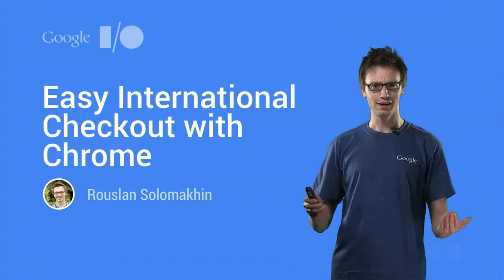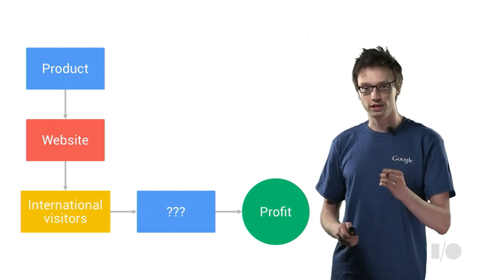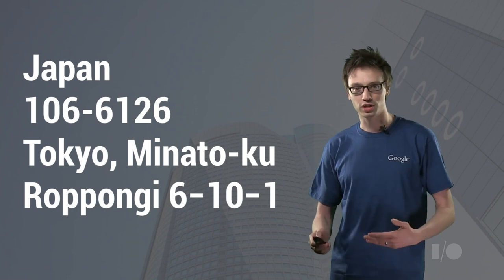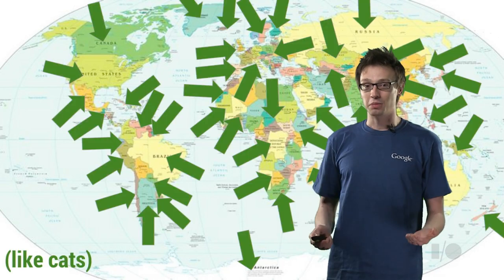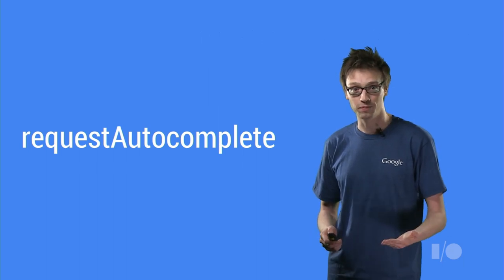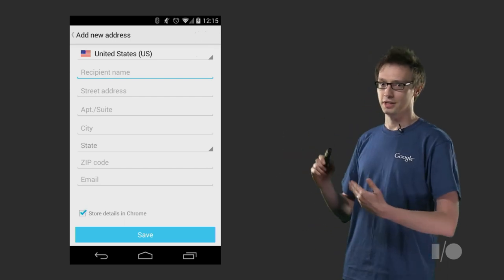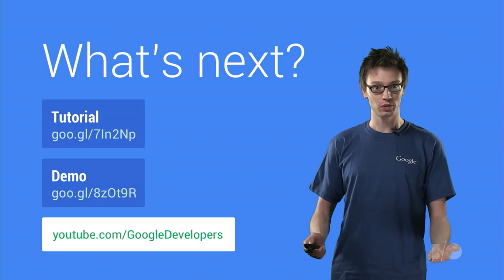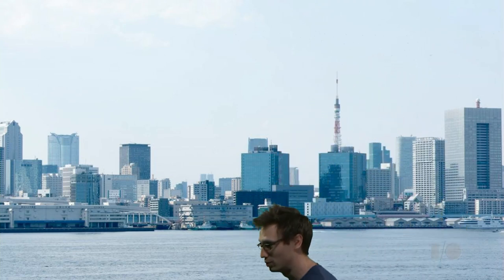Easy International Checkout with Chrome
Chrome's requestAutocomplete can help web and mobile web developers breeze through the process of creating a truly internationalized checkout experience for their users. Find out why it matters and see it in action.